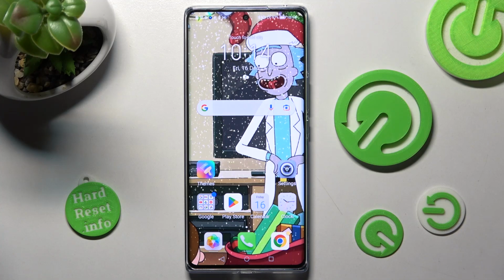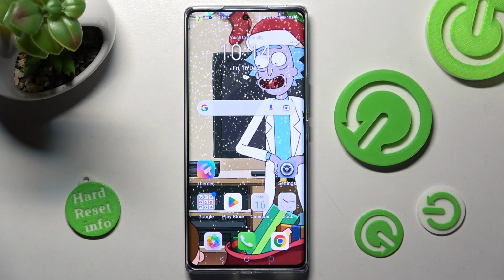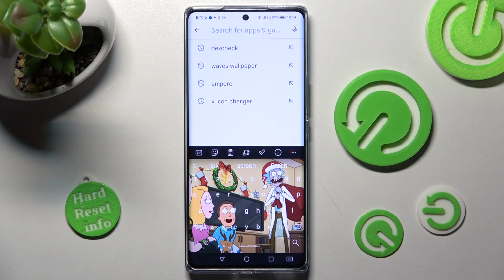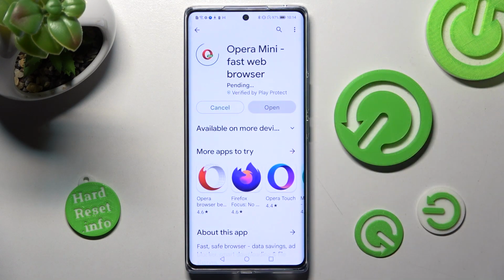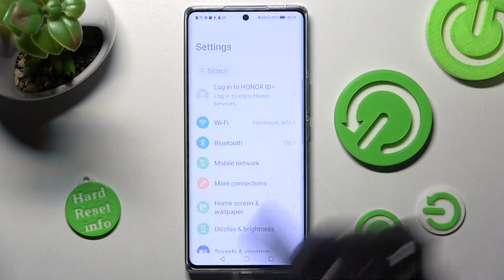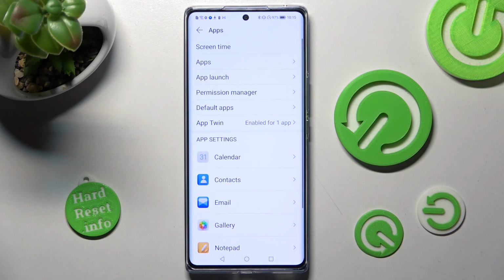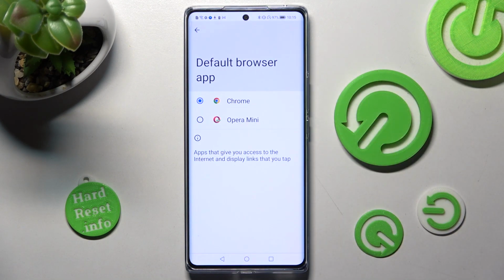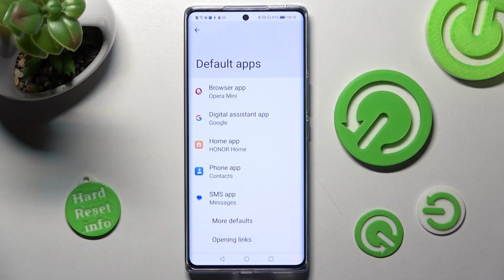How to Find Default Apps Settings in Honor 70 - Choose Default Application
Thanks to the above tutorial instruction you will be able to locate the default apps settings on Honor 70 device. Check out how to choose the application which will be used on your Honor smartphone as a default one. Discover the step by step method to set up default browser and other important applications which you want to use as a default on Honor 70 smartphone.

How to change default apps on HONOR 70? How to set default apps on HONOR 70? How to personalize default apps on HONOR 70? How to customize default apps on HONOR 70? How to change the dialer on HONOR 70? How to choose default apps on HONOR 70? How to change opening apps on HONOR 70? How to add the default app on HONOR 70?